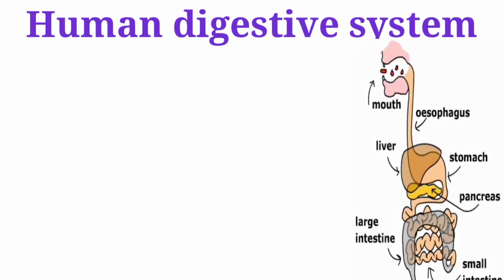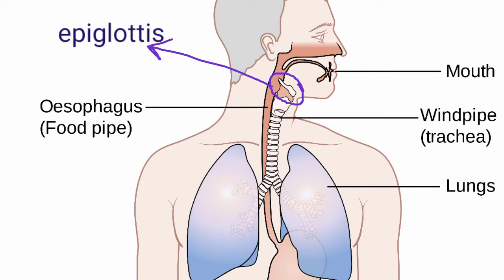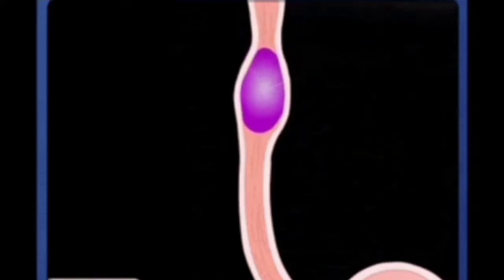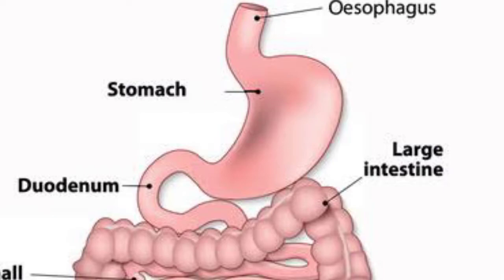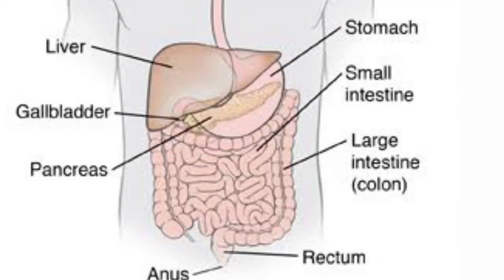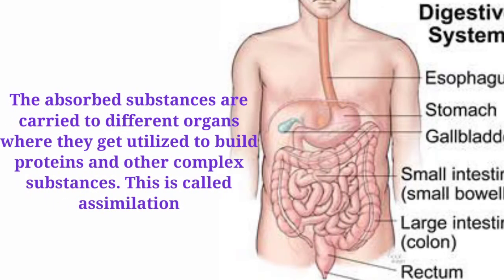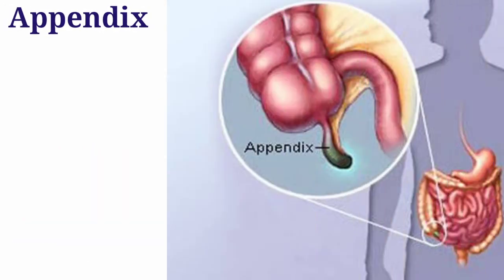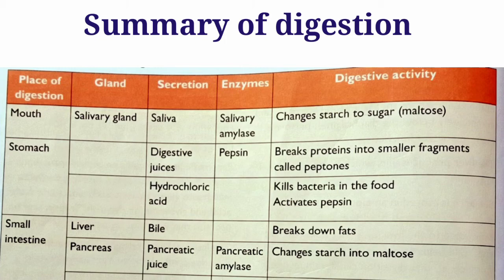Human Digestive System, Nutrition in Animals class 7,Peristalsis Movements, function of stomach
In this video we will be discussing about Human Digestive System Of STD 7.

Topics to be cleared-
1. Oesophagus
2. Peristalsis movement
3. Stomach and it's features
4. Small and Large intestine